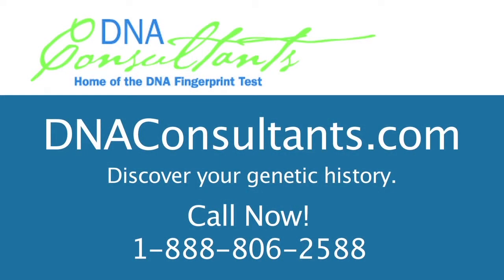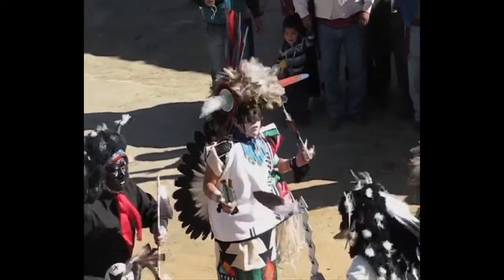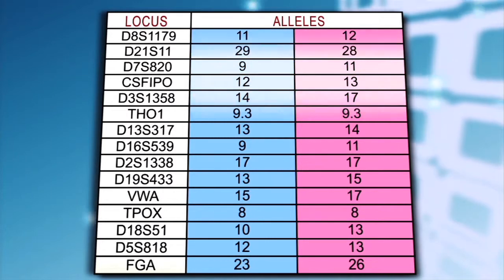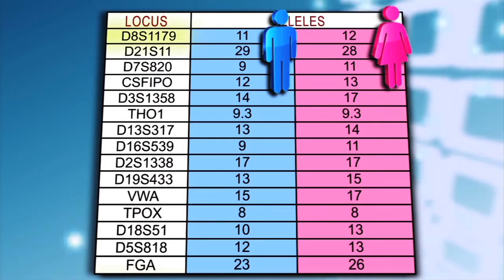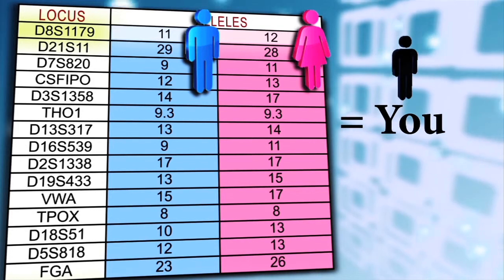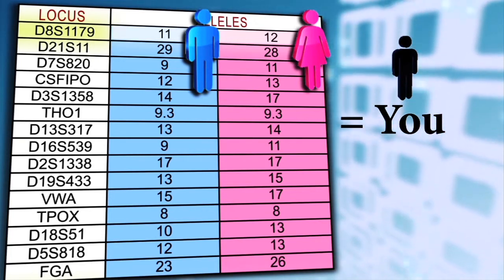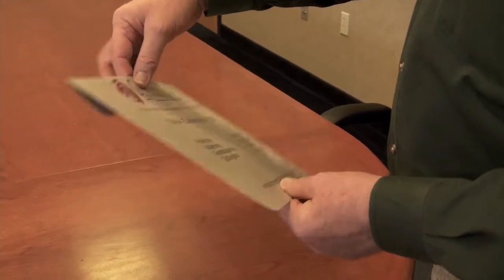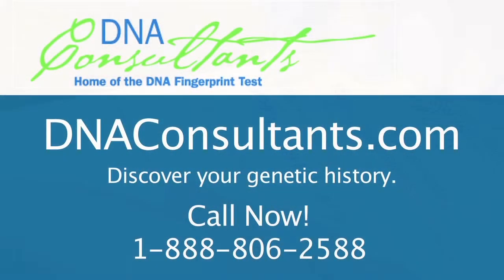The DNA Fingerprint Test: The Great Equalizer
Introduction to the maker, DNA Consultants, the lab, Chromosomal Labs Bode Technology, the science-in-nutshell and advantages of this autosomal ancestry product, with testimonials and brief statements from genealogy blogger Teresa Panther-Yates, opinion leader Holly Hansen of Family History Expos and Dr. Donald Yates, its inventor.